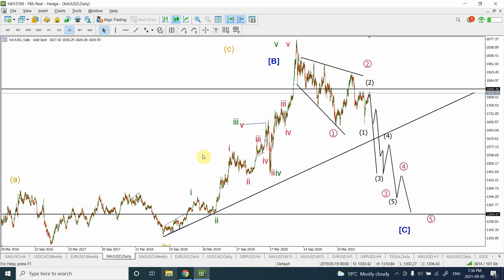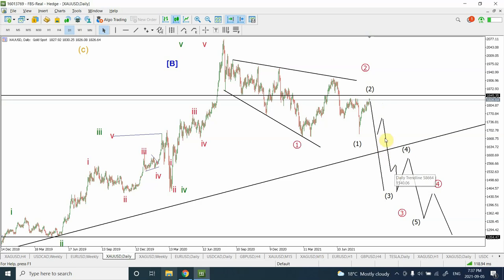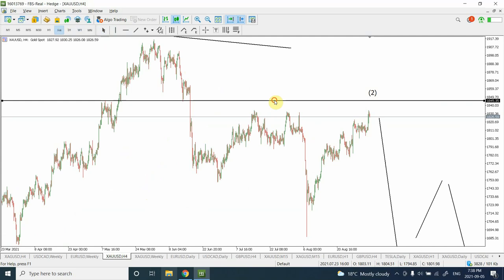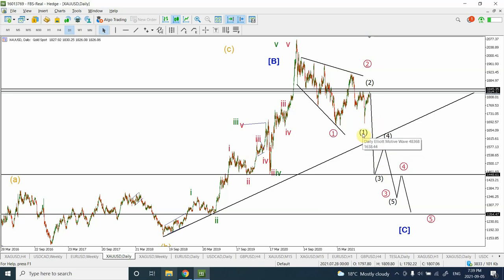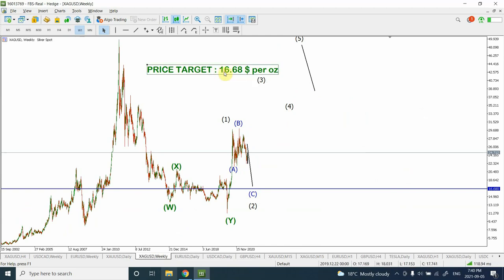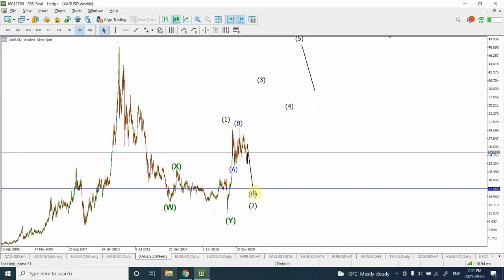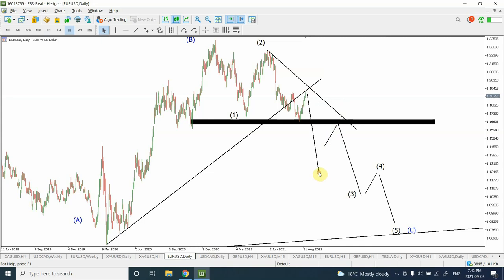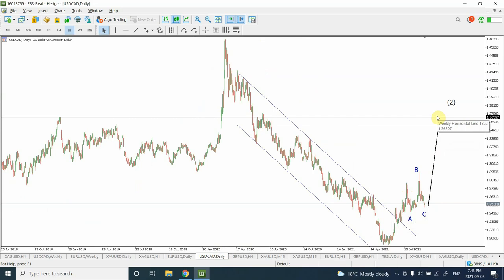Elliott wave analysis of Gold | Silver | GBP | Euro | CAD | September 06 2021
Elliott wave analysis of Gold is your guide that will take your theoretical Elliott wave knowledge and slowly turn you in to a professional analyst.
shaheen